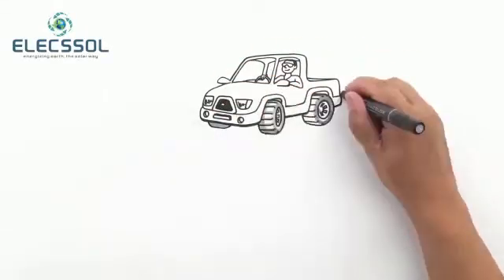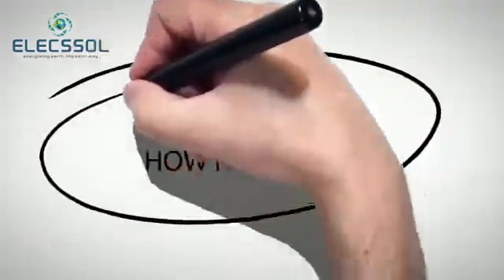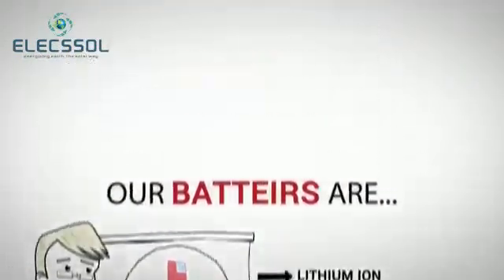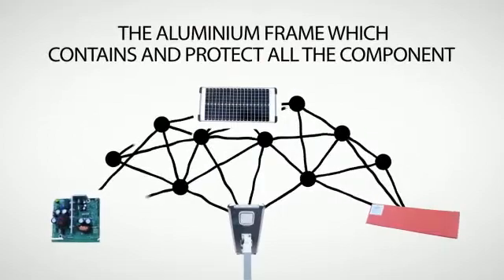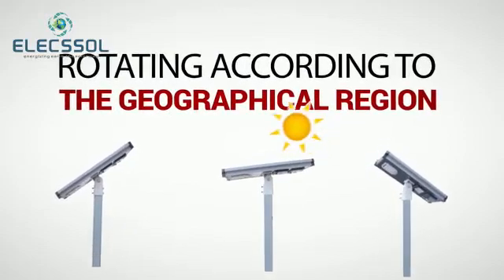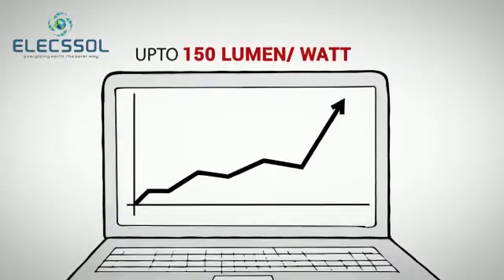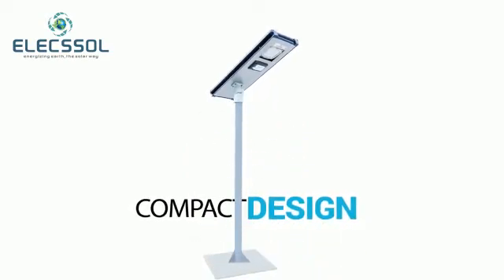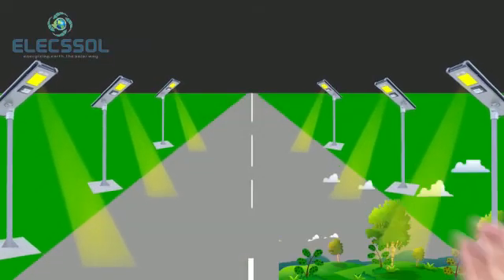All in One Solar Street light